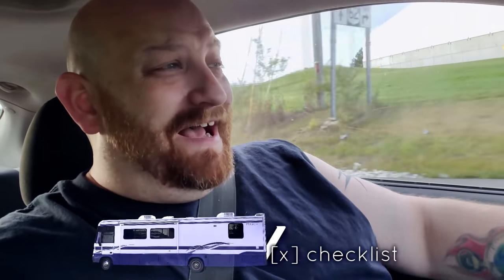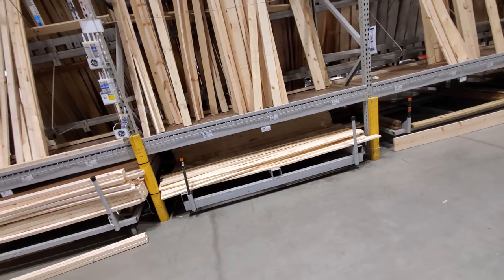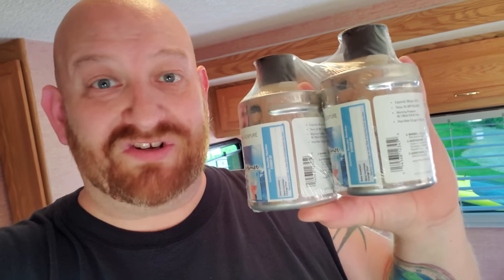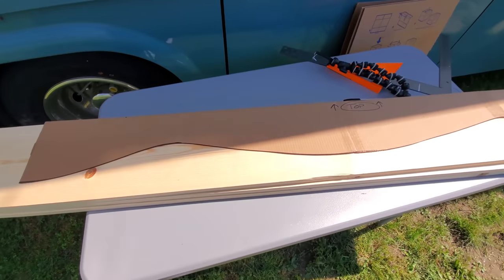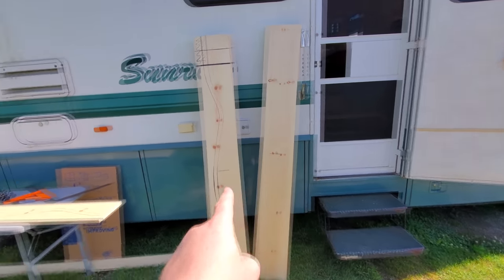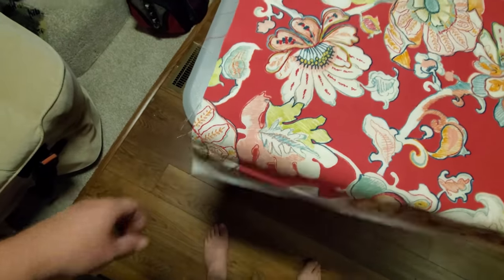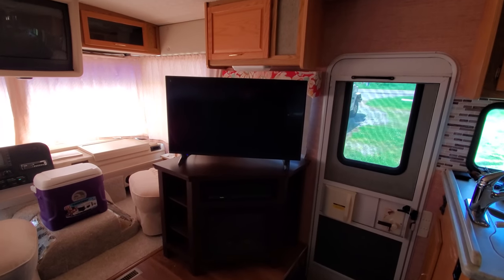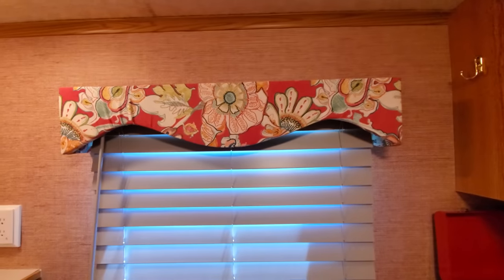BUILDING CUSTOM BOX VALANCES For The RV : RV Checklist episode 41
Join me while I remodel and prepare my 2003 class A Winnebago Itasca Sunrise for full time on the road! It's a long one, b ut today I take you through the mind numbing process of building custom box valances for the windows in my RV.

Guardian Angel Visor Clip
Ashley Sayers                       Andy Pritchard
Mychael Horn                       Darth Rotticus
Joseph Weaver                     Scott & April Binkley
xthexjanitorx                         Mark Blanchard